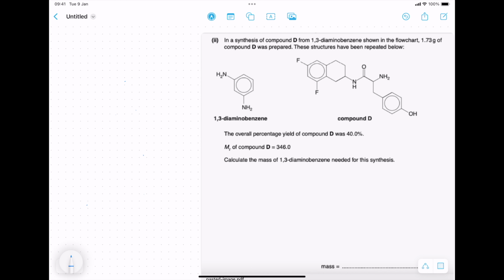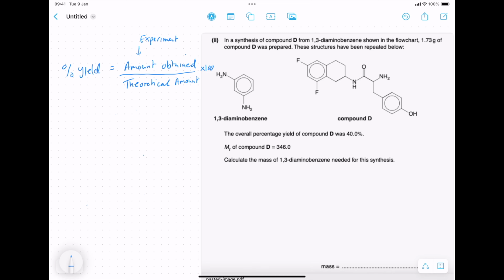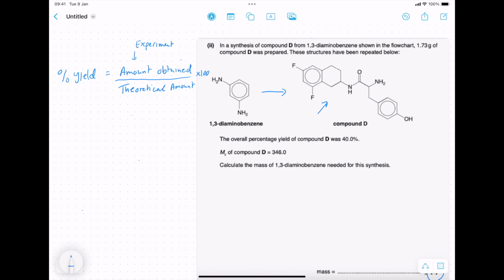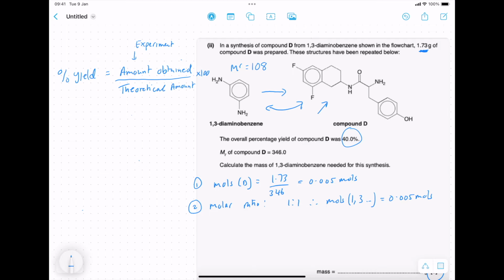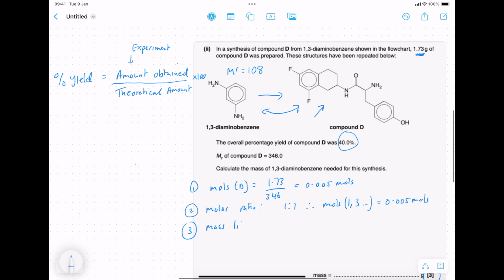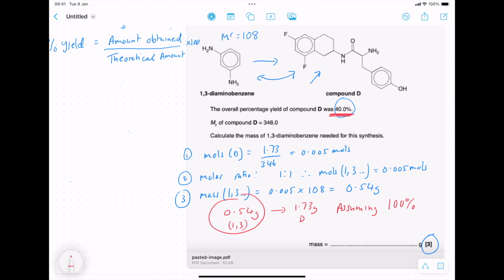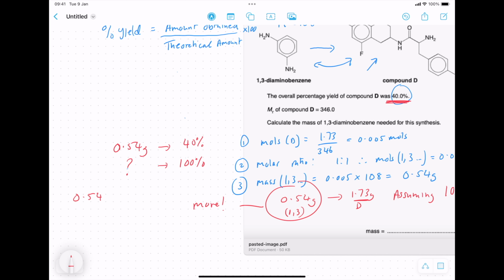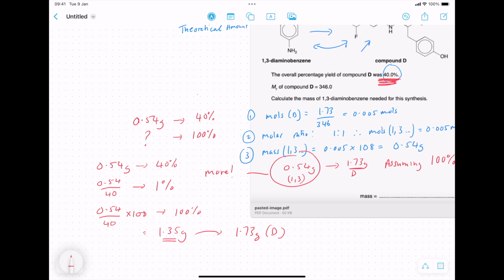Calculate Reacting Mass From Percentage Yield | A-level Chemistry AQA, OCR, Edexcel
TODAY’S LESSON:

In today’s lesson, I go through how to calculate the required mass for a reactant when given the percentage yield for a chemical reaction. This particular example involves benzene reactions in an organic synthesis.

This method works for ALL questions covered in high school Chemistry, whether it be GCSE, A-level, Advanced Placement or IB.

Percentage yield and atom economy often go hand-in-hand in chemical calculation questions, so it is recommended you watch the atom economy as well as the percentage yield vs atom economy lessons linked below.